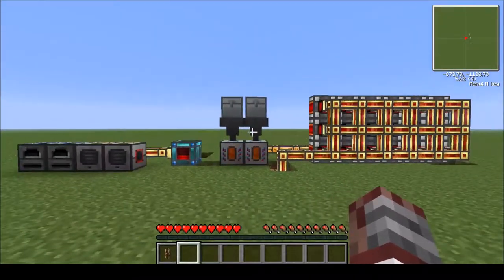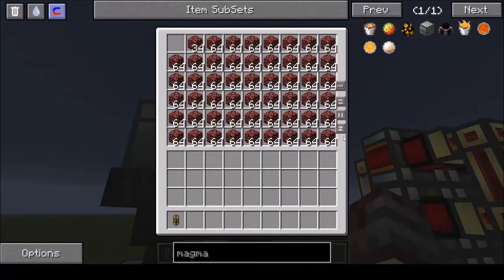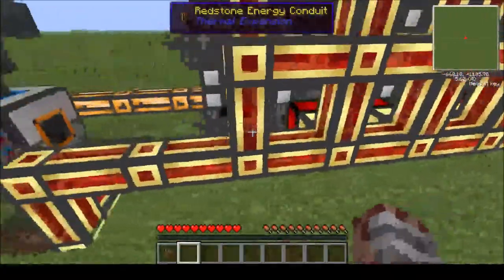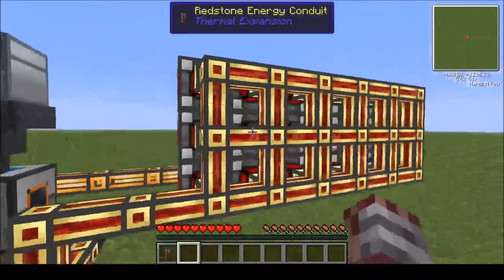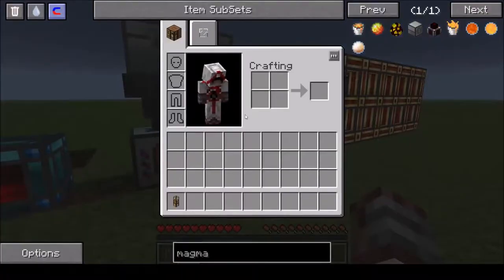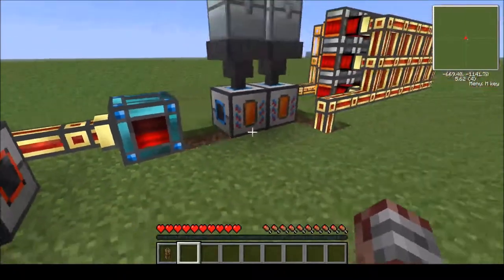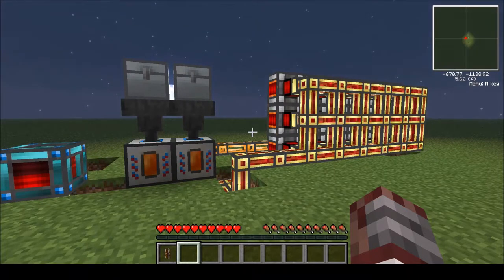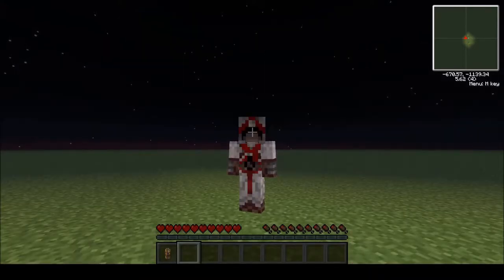Thermal Expansion Infinite Power Setup